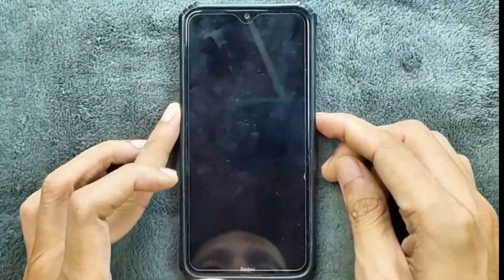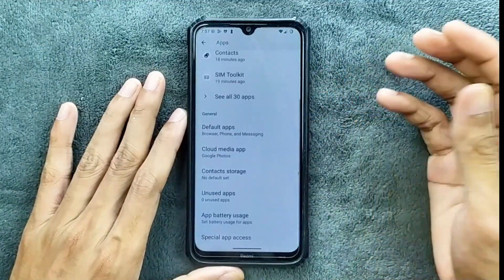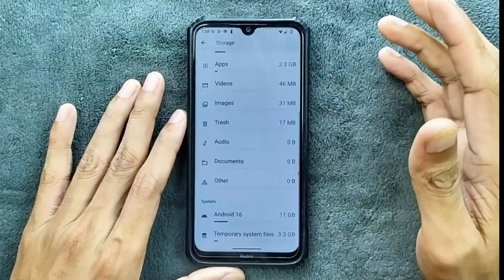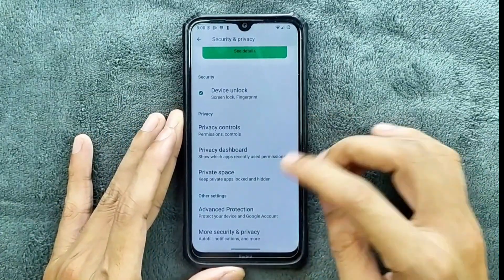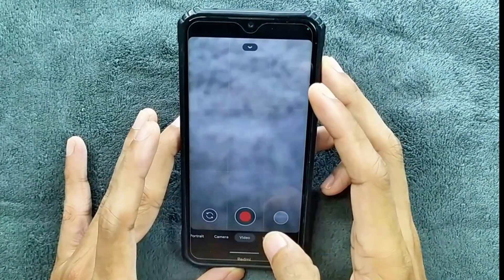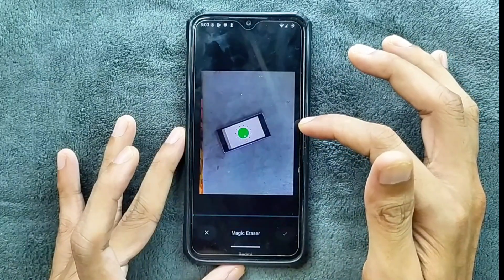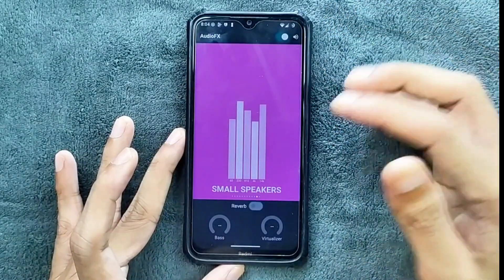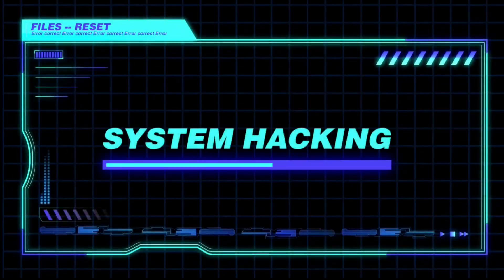Best Android 16 Custom ROM for Redmi Note 8 – LineageOS 23 Official Build 💥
🔥 LineageOS 23 Android 16 Official for Redmi Note 8 | Full Review, Features & Performance Test 🚀

Hey guys 👋 welcome back to another custom ROM review for Redmi Note 8 (Gingko) 📱.

In this video, we’re checking out the official LineageOS 23 ROM based on Android 16 — one of the latest and most stable Android 16 custom ROMs for Redmi Note 8 ⚙️.

I’ve been testing this LineageOS 23 build for a few days now, and it delivers smooth performance, great battery backup, and a clean AOSP-based interface 💨. It’s a lightweight ROM for users who love stock Android experience over heavy customization.

💡 LineageOS 23 Android 16 ROM Features (Redmi Note 8):
✅ Based on Android 16 AOSP with October 2025 security patch 🔒
✅ Official LineageOS 23 build – stable and fast ⚡
✅ Face Unlock & Fingerprint Unlock supported 👆
✅ Wi-Fi, Bluetooth, VoLTE, and GPS all working perfectly 📶
✅ Camera app supports Main, Ultra-wide, and Macro lens 📸
✅ Battery performance and charging control options available 🔋
✅ Adaptive Brightness, Double Tap to Wake/Sleep 👆😴
✅ Smooth UI similar to Pixel Android experience 🌈
✅ Minimal bloatware – clean and fast ROM 🚀

⚠️ Known Bugs & Issues (LineageOS 23 Android 16 for Redmi Note 8):
❌ No App Lock or Clone Apps option 😕
❌ Missing SafetyNet certification (banking apps may not work) 💳
❌ No Dolby Atmos or advanced audio features 🎧
❌ Google Photos unlimited backup not available ☁️
❌ Occasional video recording bug – video may not save 🎥
🧠 Performance, Battery & Gaming Review:
💨 Performance: Excellent for daily use, multitasking, and app usage
🎮 Gaming: Stable FPS, no lag, works well on BGMI, CODM, PUBG Mobile
🔋 Battery: Great standby time & no major drain issues
🧠 RAM Management: Smooth & efficient
The ROM feels light, responsive, and perfect for those who prefer performance and stability over customization.
🧩 Why Choose LineageOS 23 (Android 16) for Redmi Note 8?
If you want a clean Android 16 experience without unnecessary tweaks, this is the best ROM to flash.

However, if you need customization features, SafetyNet support, or Google Photos unlimited storage, you might prefer ROMs like PixelOS, Evolution X, or RisingOS.

⚙️ Flash GApps manually after installing the ROM
💡 Format data and perform a clean flash for best performance

🔧 Device Information:
📱 Device: Redmi Note 8 / Gingko/Willow
⚙️ ROM: LineageOS 23 (Android 16 Official Build)
📅 Security Patch: October 1, 2025
💾 Storage Usage: ~15GB clean install